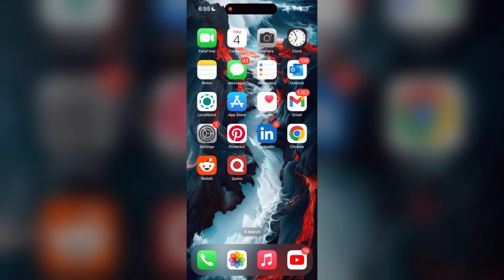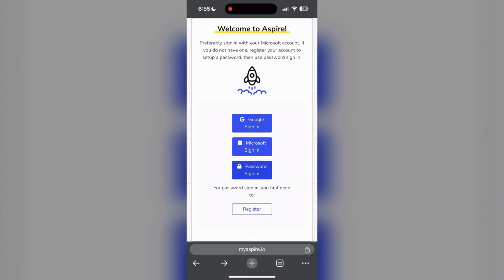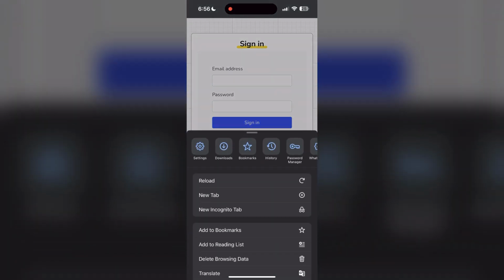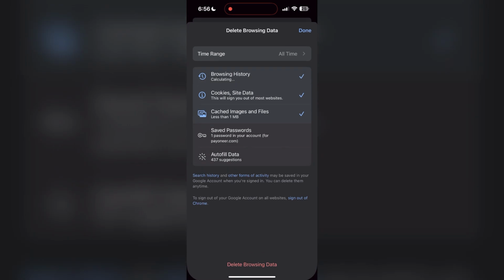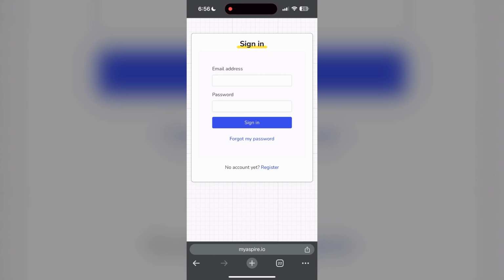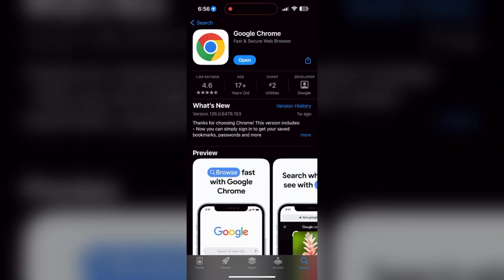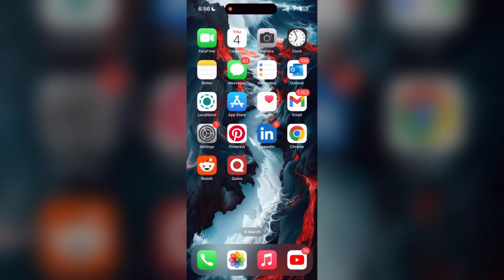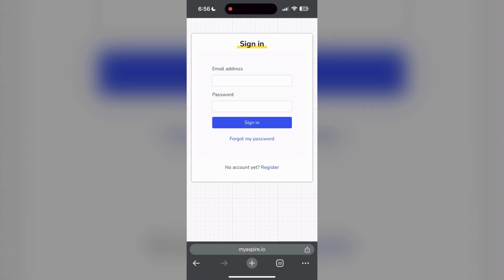How to Fix My Aspire Account Login Not Working 2024?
Can't log into your My Aspire account? We’ve got the solutions you need! In this video, we’ll guide you through the most common reasons why your My Aspire login might not be working and how to fix these issues step by step. Whether you’re dealing with password problems, browser issues, or account security concerns, we’re here to help.

If these solutions don’t resolve the problem, contacting My Aspire support may be your next best step.